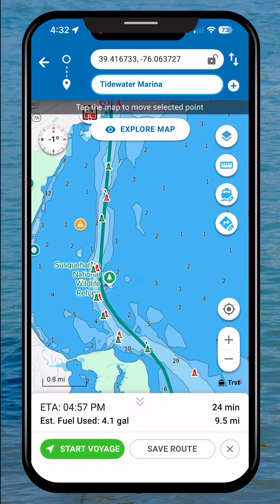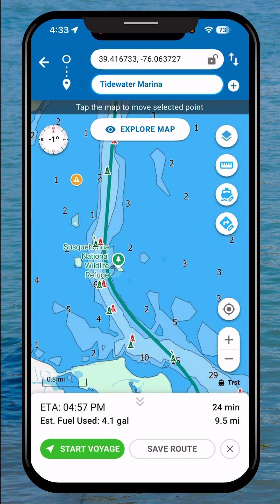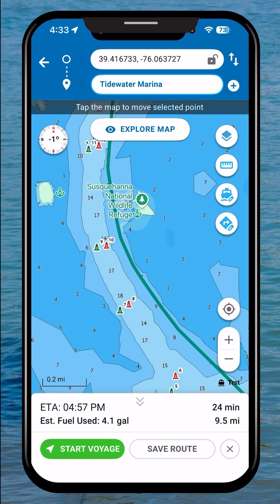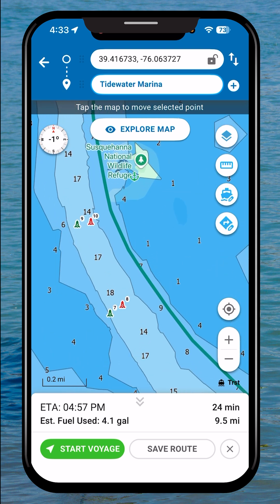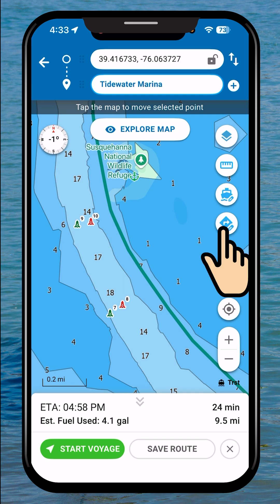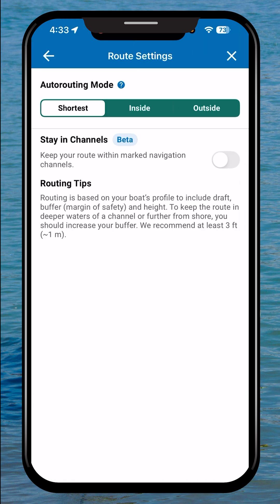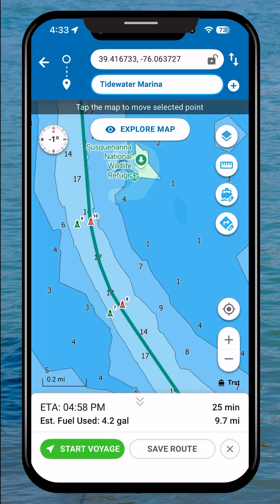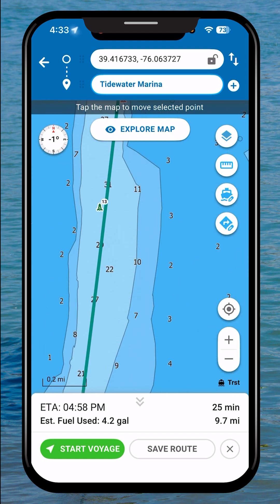"Stay in the Channel" Routing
Autoroute can now keep your route along buoy-marked channels for safer, more realistic navigation. This is helpful for complex waterways or larger vessels that need extra certainty that they'll avoid shallow spots.

FREE to Download & FREE to use:
Download the Argo Boating app now on the App Store and Play Store.
Available for use on both mobile and tablet!